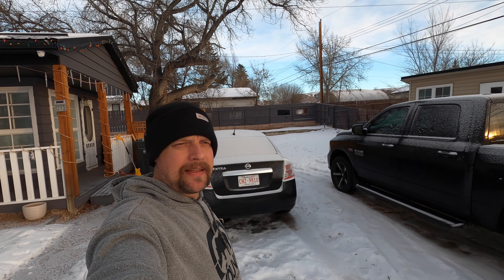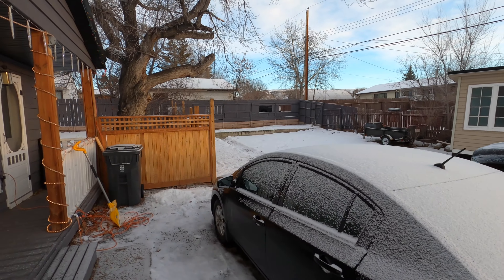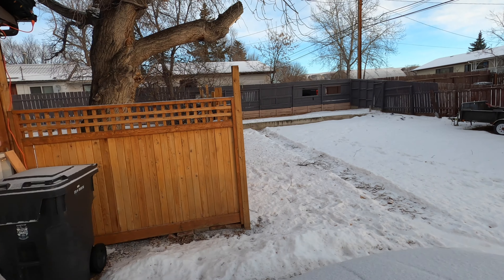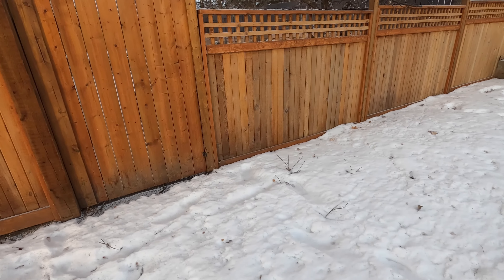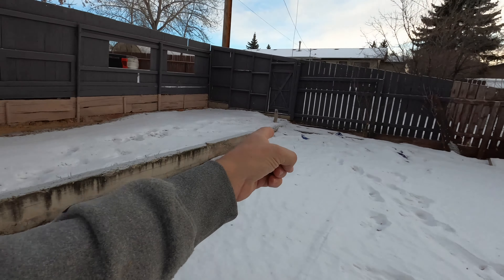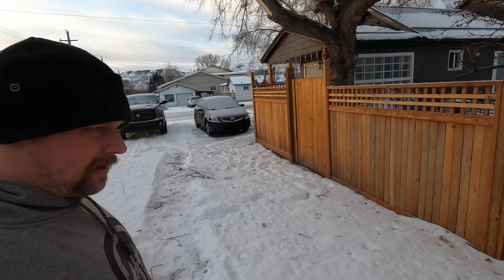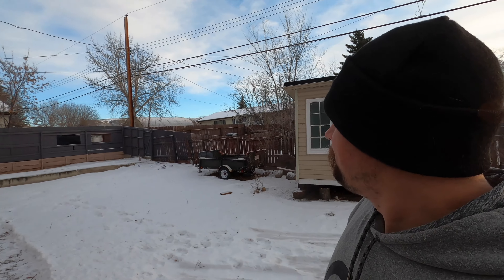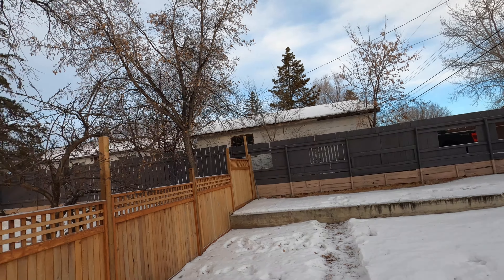Post Frame garage 30 x 45 16ft ceiling build process part 1 "The Plan"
Part 1 of the building process. "The Plan"
Just a regular dude who is going through the process of building a garage.
Where I plan to build the garage and what I need to do to get it built.